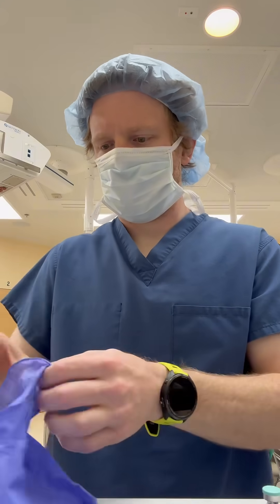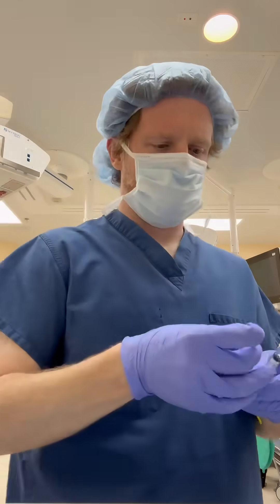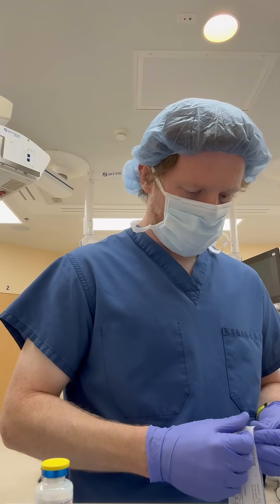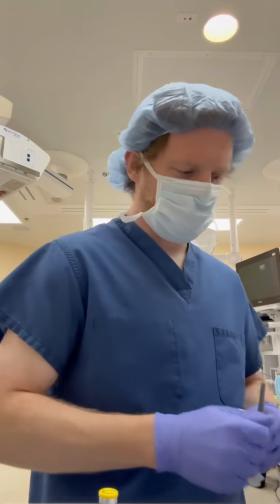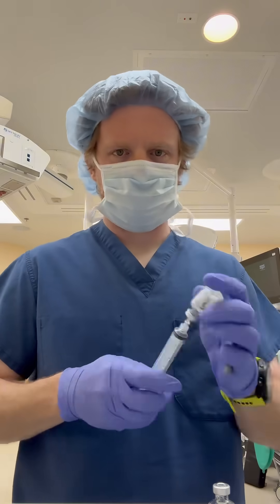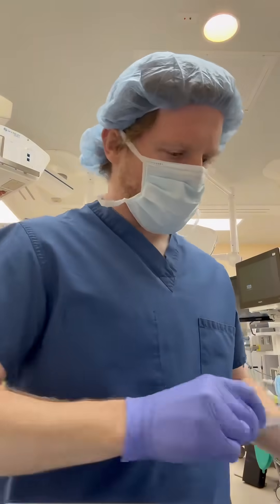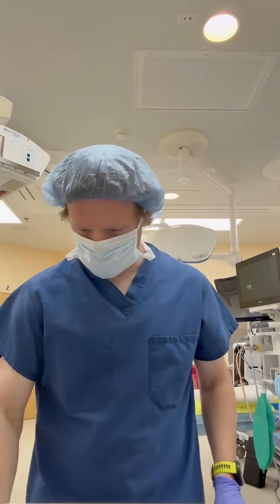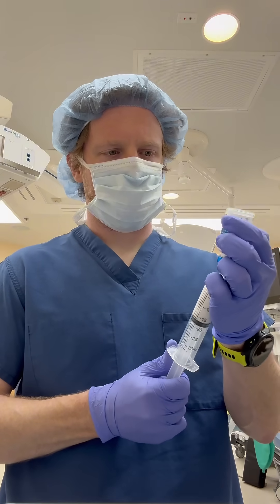General anesthesia for gallbladder surgery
There are so many different ways to perform a general anesthetic- this is how I set up for general anesthesia for a laparoscopic cholecystectomy (or having your gallbladder taken out)!